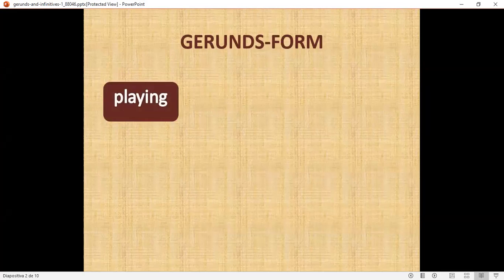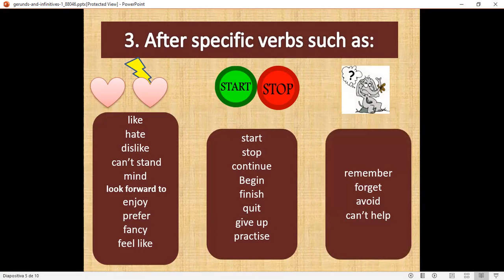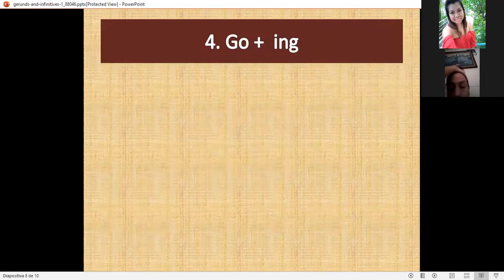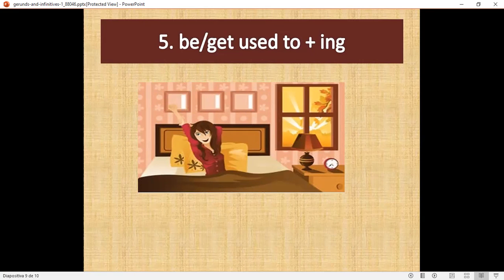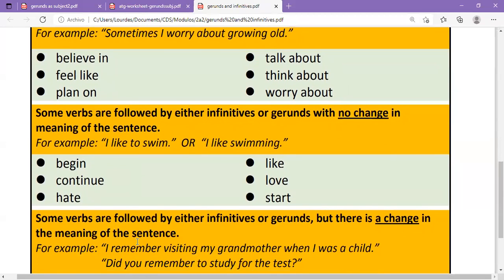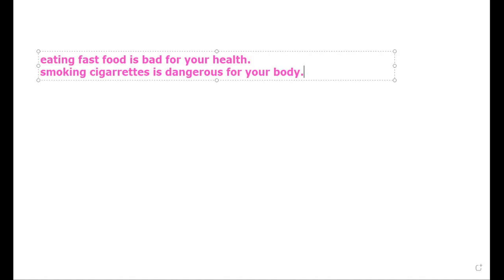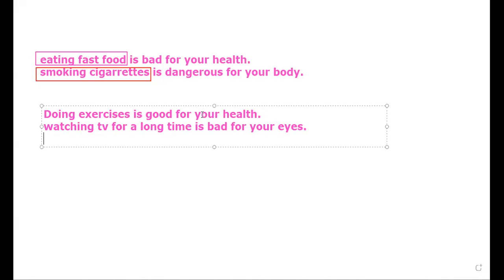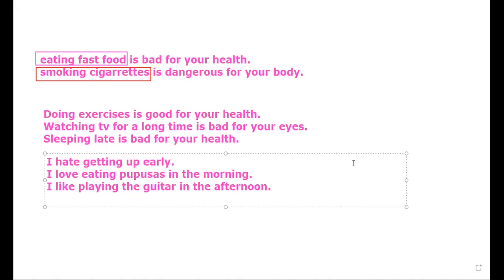2a2-8am-use of gerunds